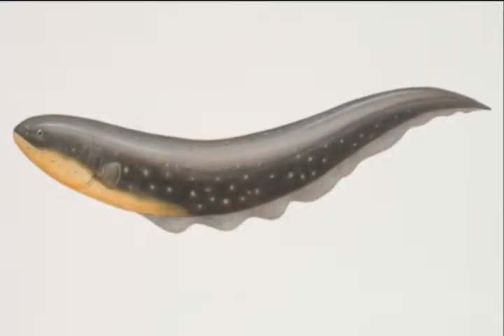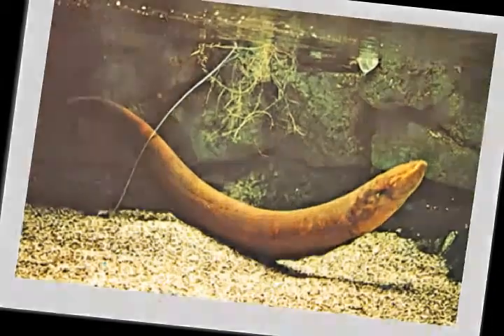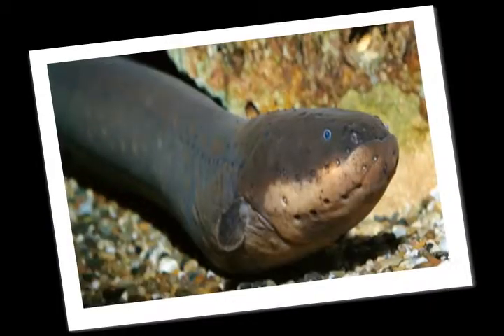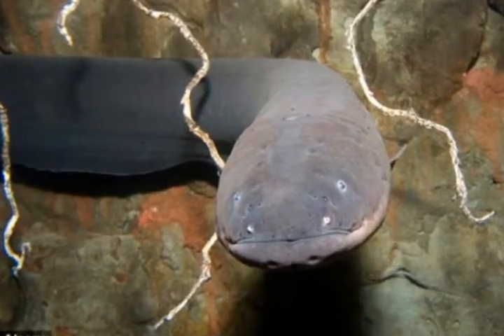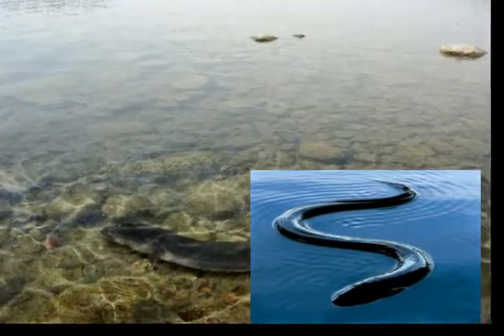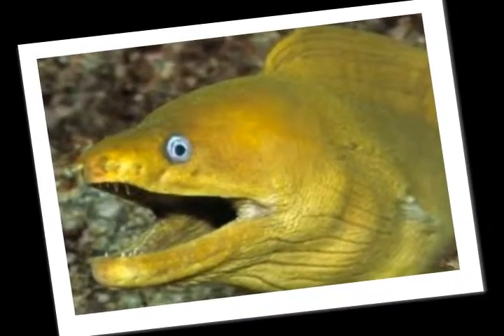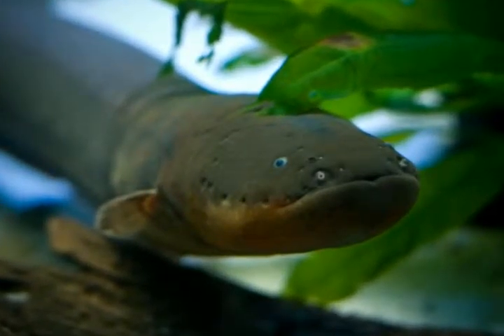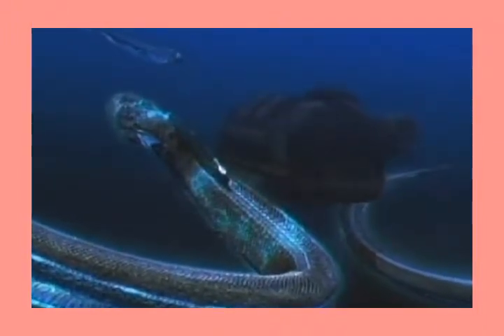Electric EEL-The deadly Sock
Electric   eels   are   not   really   eels   .    they   are   actually   ostariophysian .      but   have   a   strong   physical   resemblance   to   true   eels.   .   An   electric   eel   is   mostly   tail  .   The   internal   organs   are   compressed   into   the   anterior    front    1/5th   of   the   body      .   and   the   rest   of   the   fish   consists   of   the   long   electricity   producing   tail    .   The   tail   contains   the   electric   organs  .    Sachs    organ .     Hunter's   organ   .    and   main   organ   .   Extending   down   the   entire   tail   region   is   an   elongated   anal   fin  .   There   are   no   dorsal   or   pelvic   fins   .   An   adult   eel   can   reach   any   size   from   six   to   nine   feet   in   length   an   weigh   up   to   sixty   pounds   .   It   is   cylindrical   in   shape   with   a   slightly   flattened   head   and   large   mouth   .   They   do   have   gills     though   it   is   not   their   primary   source   of   oxygen   intake   .   A   thick   slimy   skin   covers   the   entire   body  .   The   skin   is   used   as   a   protective   layer    often   from   their   own   electrical   current   that   is   produced   .   Electric   eels   range   from   gray   to   brownish  black   in   color   with   some   yellowish   coloration   on   the   underside   of   the   body  .   and   have   tiny   scales   .   Electric   eels   do   not   have   teeth    enabling   them   to   swallow   their   prey   easier   .   The   eyes   are   tiny    and   as   this   fish   ages  .    its   vision   diminishes  .The   Main   and   Hunters    organs   are   the   high   voltage   producers  .    used   for   protection    fright   reflexes   and   stunning   prey   .   The   Sachs    organ   is   capable   only   of   producing   low   voltage   pulses    .    its   purpose   is   mainly   electro   communication   and   navigation   .   Electric   organs   are   made   up   of   cells   called   Electrolytes  .   Some   scientists   believe   these   cells   are   derivative   of   a   muscle  cell   since   nerve   cells   synapse   onto   them   and   they   behave   much   like   a   muscle  cell   post   synaptically   .   However    they   are   unlike   muscle   cells   in   that   they   don't   contract    .   Flat   and   disk   like  .    the   electrocytes   are   stacked   in   a   sequence   with   the   head   as   the   positive   pole   and   the   tail   as   the   negative   pole  .   Each   electrocyte   generates   .